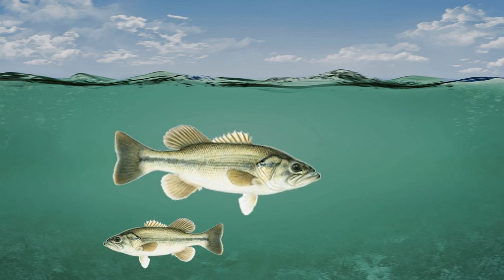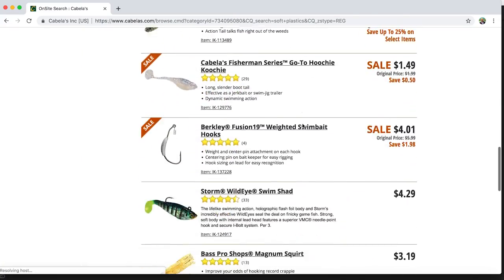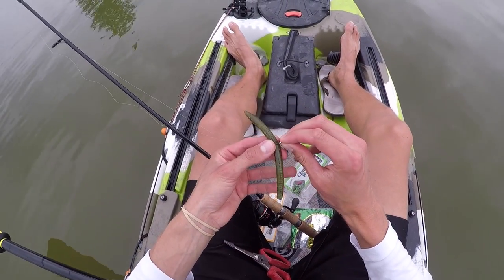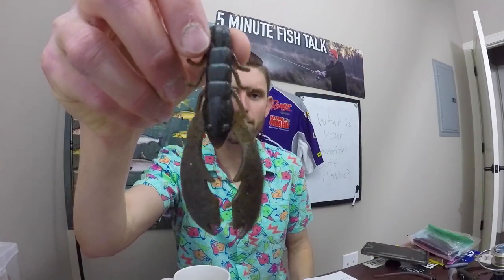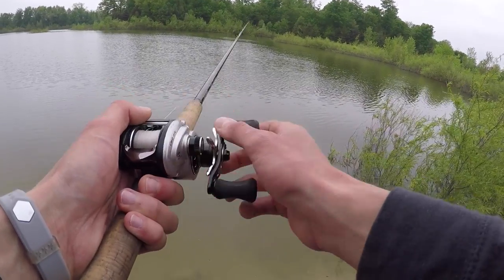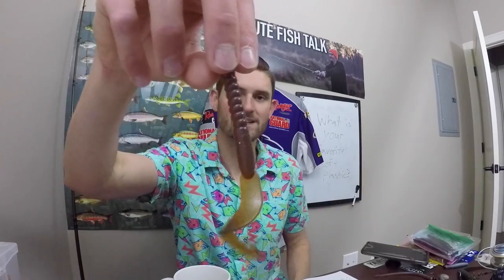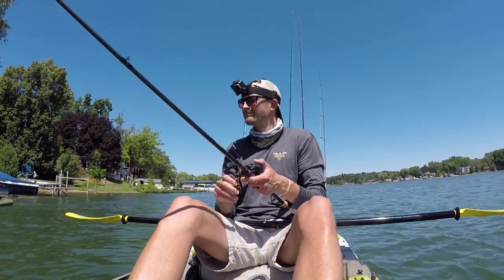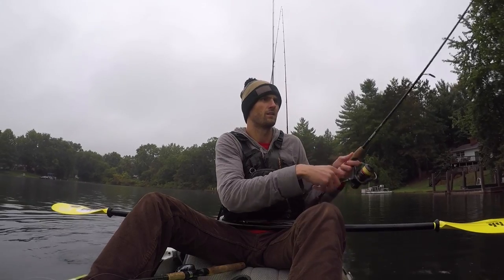Most Important Soft Plastics For Beginner Bass Fishermen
5 Minute Fish Talk Episode 66
Soft plastic fishing lures are incredibly important for bass anglers. That said, it can be pretty intimidating for beginning bass fishermen to pick out the right plastics because there are thousands on the market. I thought it would be helpful to talk through some of the most important soft plastics to get started bass fishing. These are time-tested, proven plastics which will work pretty much anywhere!

Stick Worm Example
Craw Example
Swimbait Example
Ribbon Tail Worm Example
Finesse TRD

Let me know what you think of 5 Minute Fish Talk! Have an idea for an episode? If I choose your subject, I will feature you in the video where I chat about it.
EVERY SINGLE FRIDAY @ 8:00 AM EASTERN!